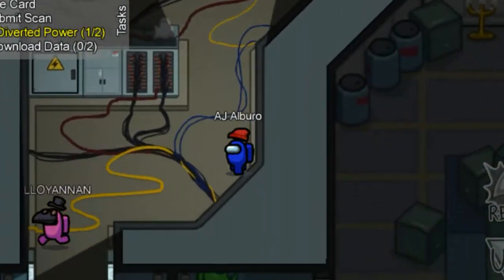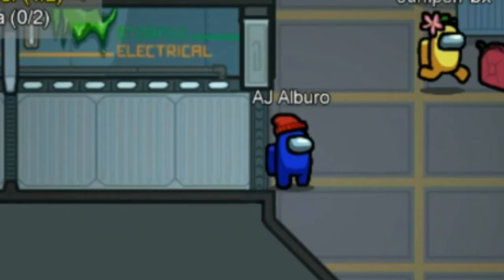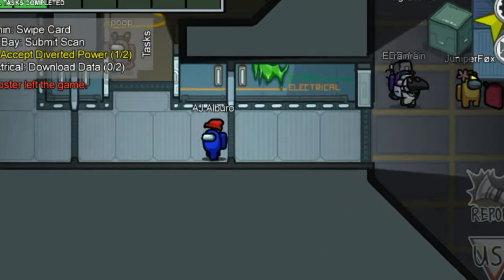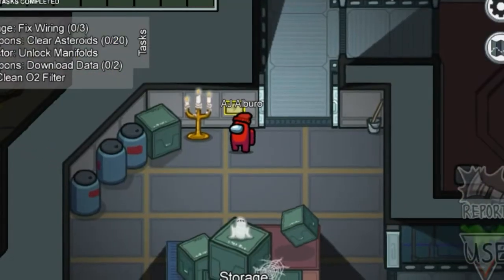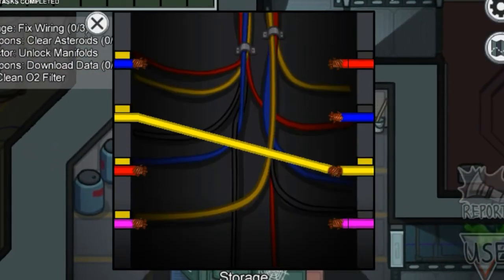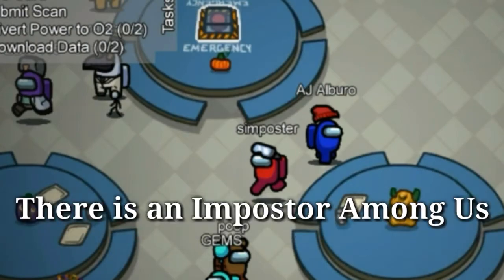I played AMONG US for 3 Rounds (as a Crewmate)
One thing about this game is that it is amazing and so exciting to play. I only played for 3 rounds. Will the Crewmates win or lose? Find Out at the End of the Video

"Hello everyone my name is AJ Alburo and I upload videos everyday on YouTube in my life. I am a youtuber, a vlogger, a bassist, a musician, a video editor and a gamer. I lived in Cagayan de Oro City in the Philippines. I always think of new ideas before I share it on social media. If you really enjoy this video please click the LIKE button and If you really want to see more videos, please SUBSCRIBE to my YouTube Channel even if you are new. I will upload more videos in the future.

This video was taken at: Cagayan de Oro City, Philippines.